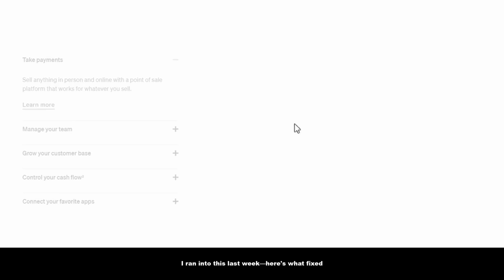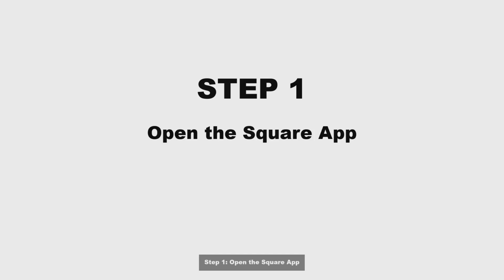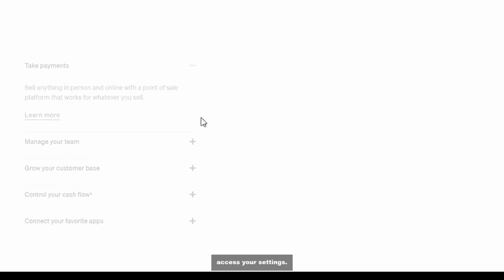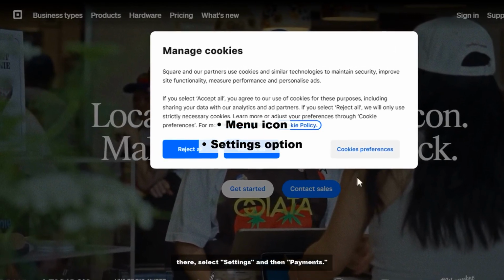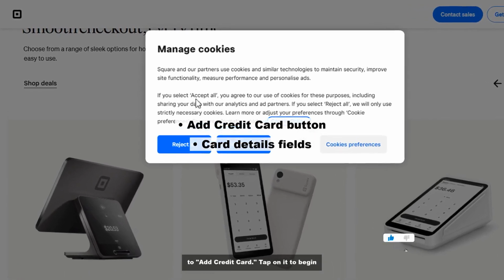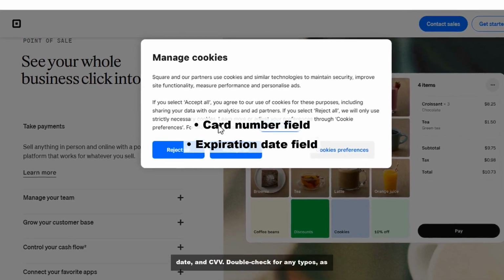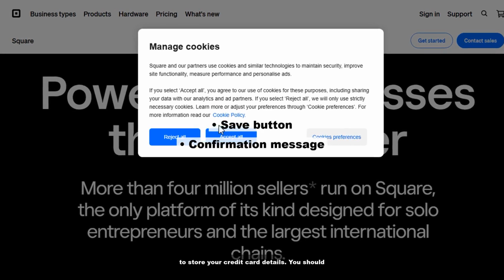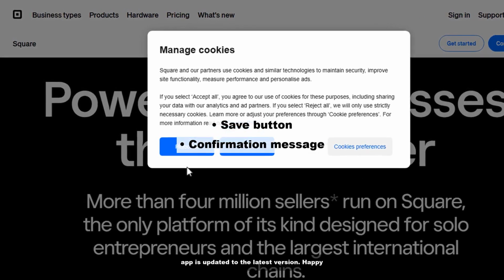How To Add A Credit Card To Your Square APP 2026 (CARD ADD)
In this video, we will show you how to add a credit card to your Square APP in 2026. Whether you're a small business owner or just getting started, this guide will help you navigate the process easily.